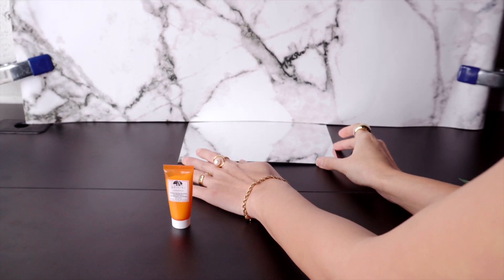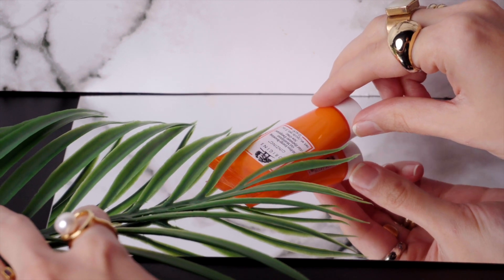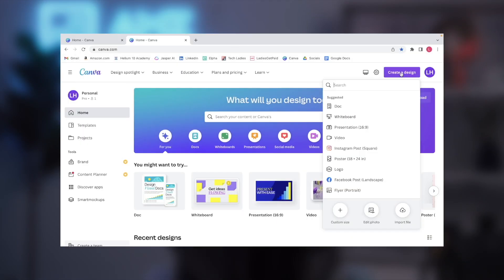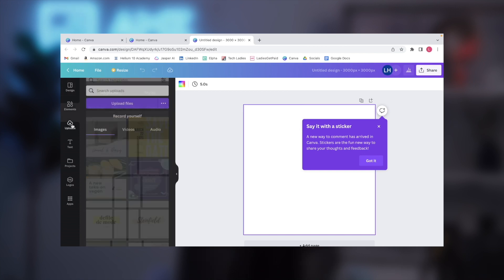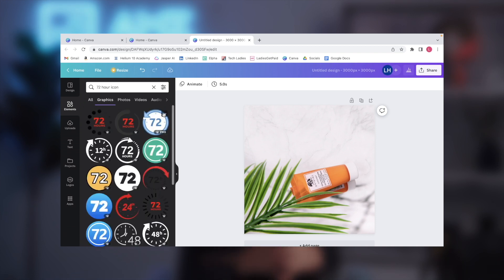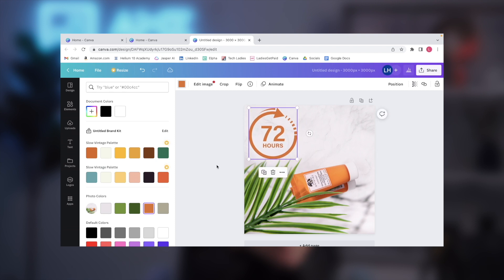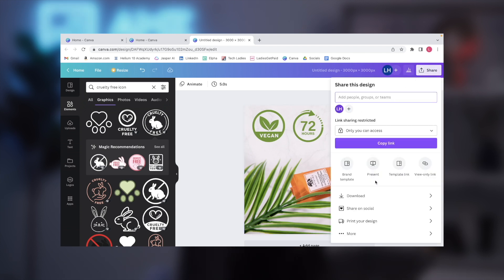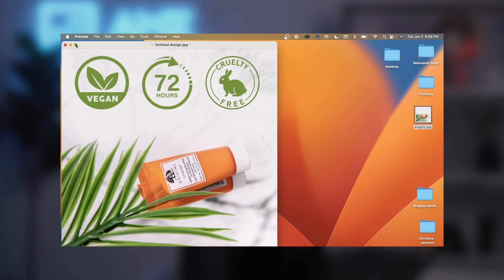Create Infographic Images for Amazon Like a Pro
Are you tired of lackluster Amazon product listings that fail to grab your customers' attention? 😩 Infographics may be the missing piece to your puzzle! In this video, we'll teach you how to take your product photography to the next level 📷 and create stunning infographic images for your Amazon listings.

You'll learn how to showcase your product's unique features and benefits in a visually appealing and informative way, from choosing the right color palette 🎨 to designing effective charts and graphs 📈. With our step-by-step guide, you'll be able to create infographics that truly stand out from the crowd and help you drive sales on Amazon. 💰

So, whether you're a seasoned Amazon seller or just starting out, this video is for you. Get ready to wow your customers and skyrocket your sales with the power of infographics! 🚀

GET IN CONTACT WITH AMZ ONE STEP- 📞📧

0:00 - Intro
1:06 - Photography Setup
2:03 - Creating an infographic in Canva
4:18 - Additional tips